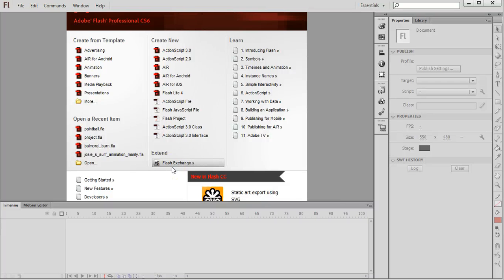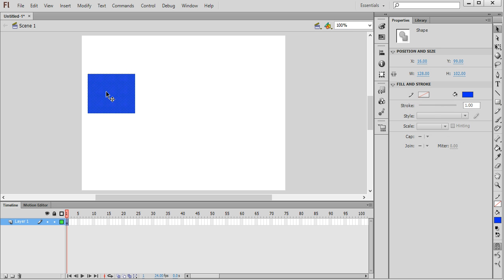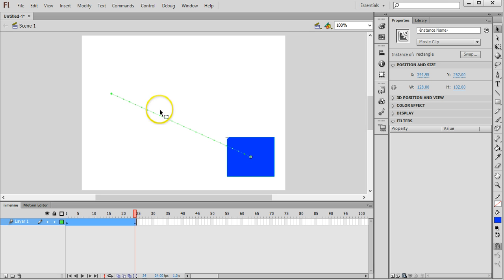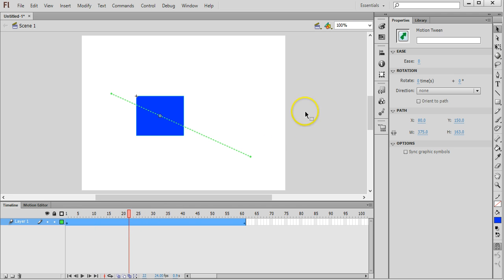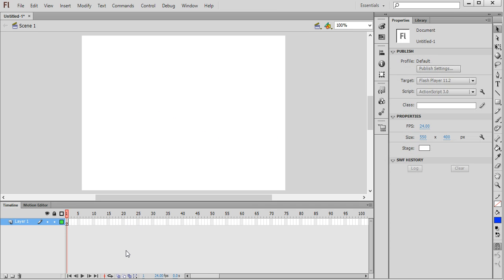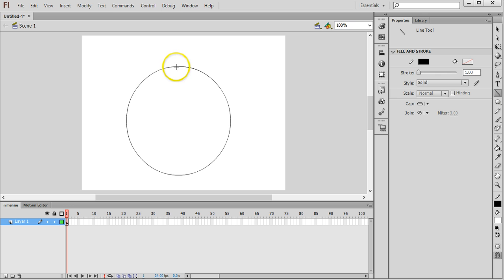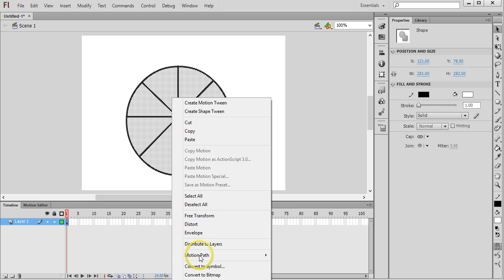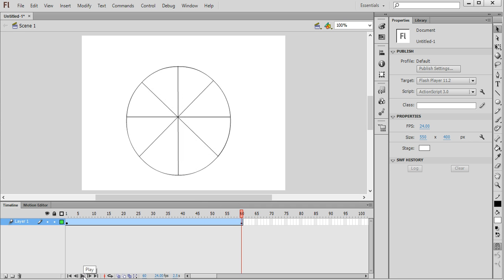How to spin objects using motion tween rotation in Adobe Flash CS6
In this tutorial, you will learn how to spin a moving or stationary object using the Motion Tween tool in Adobe Flash CS6.